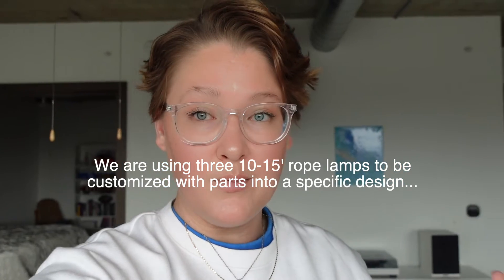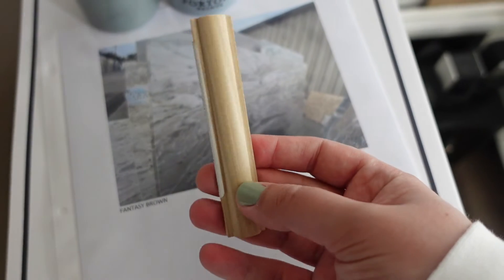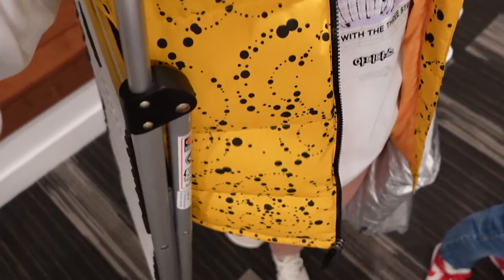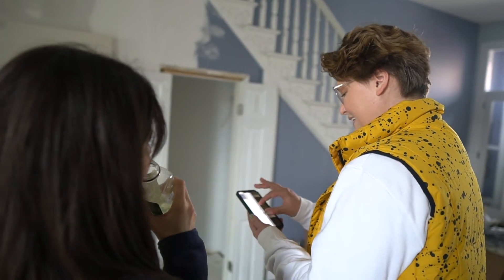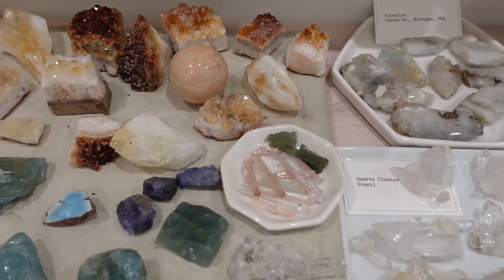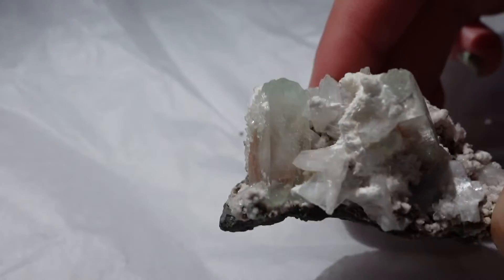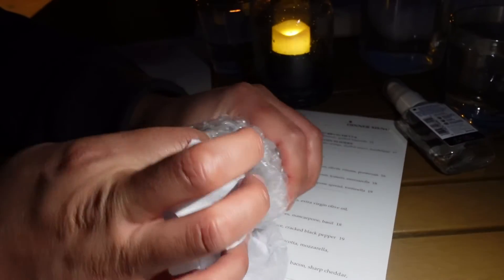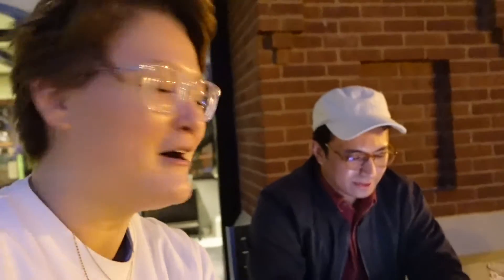VLOG| MODERN VICTORIAN PROJECT BEHIND-THE-SCENES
Hello everybody. In this vlog I am sharing what has been taking place with the renovation and modern re-design of a Victorian home in Washington, DC. The style of this renovation is very one of a kind and very personalized to the homeowners. So that is why I wanted to share a little behind the scope process in creating this cool space for them. Details take time to iron out, but are truly  worth it when it's said and done.